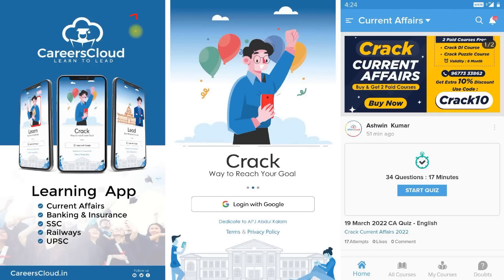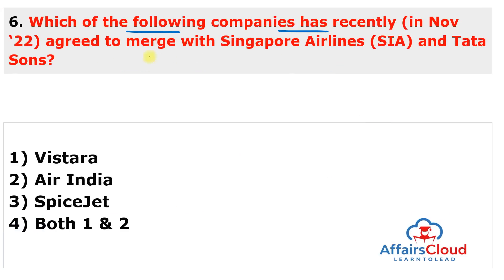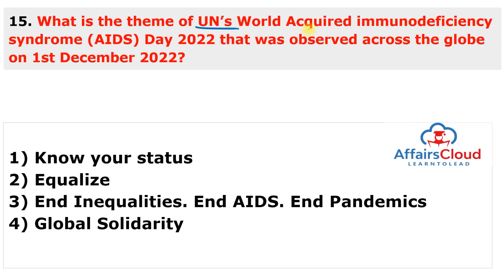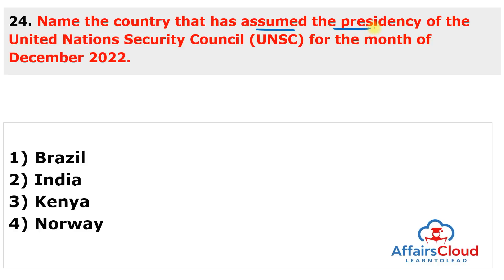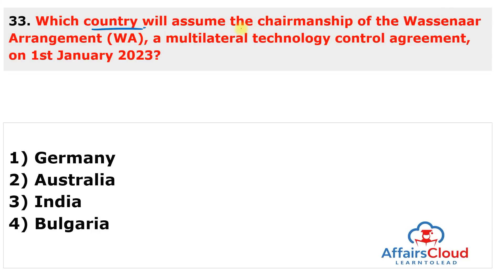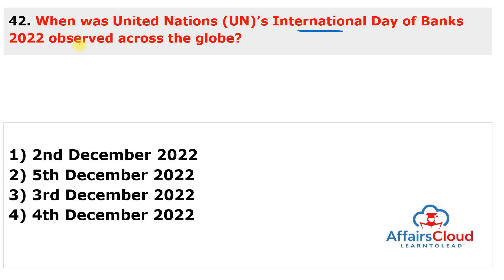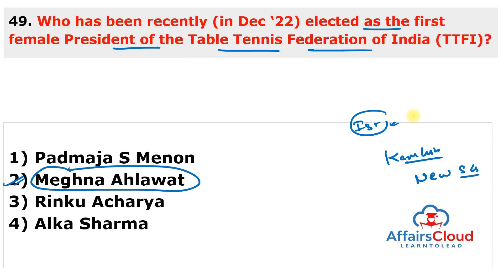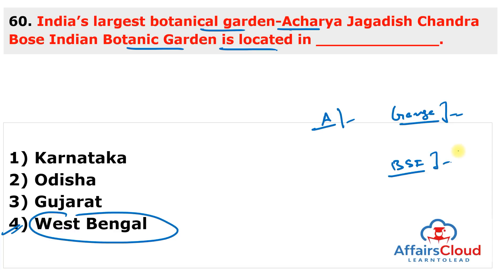CurrentAffairs Weekly | 1 - 8 December 2022 | English | Current Affairs | AffairsCloud